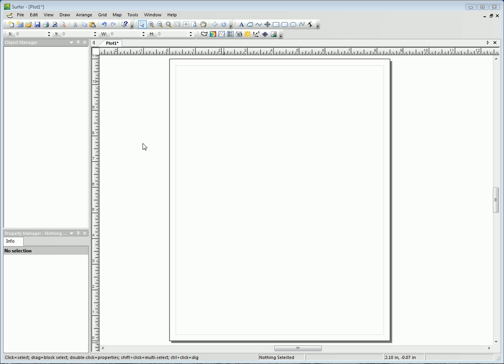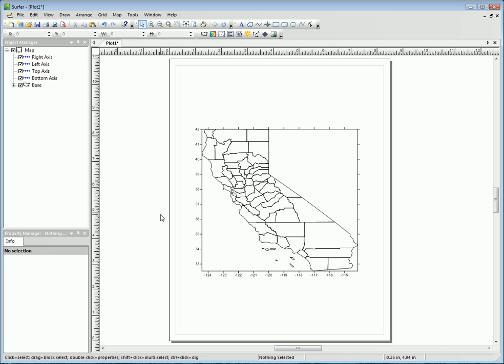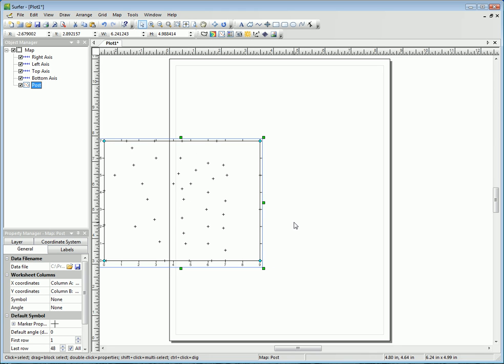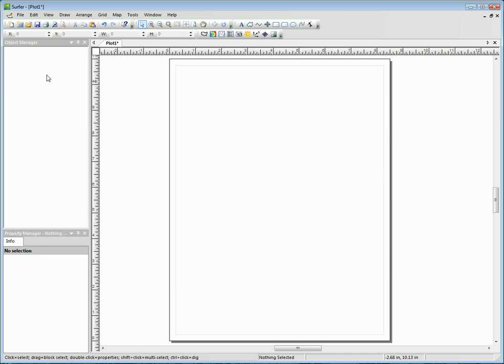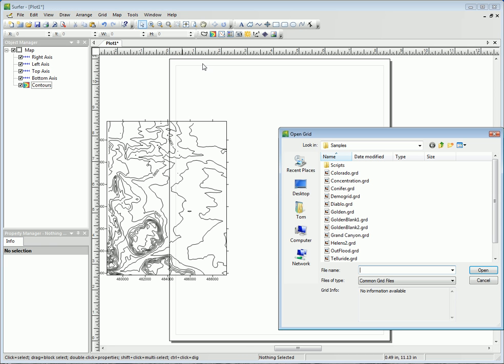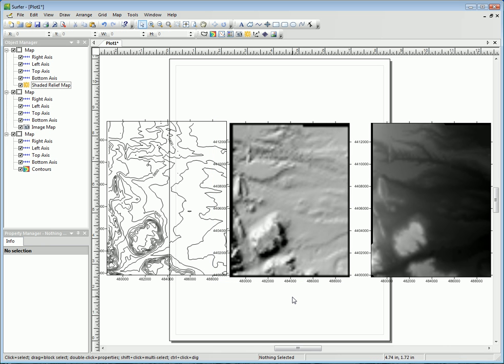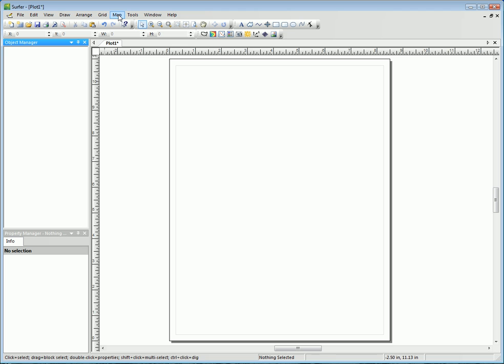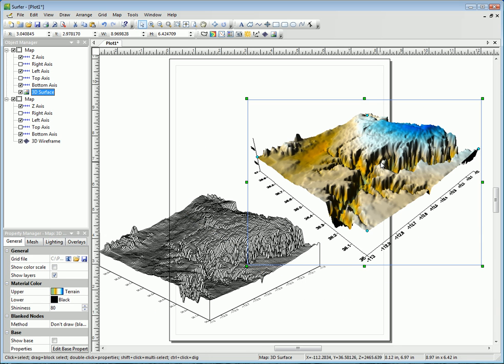Surfer 10 | Part 2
Watch the video for the latest version of Surfer on our Support Portal This video explains the different map types available in Surfer 10.